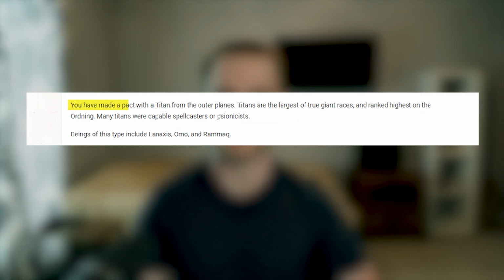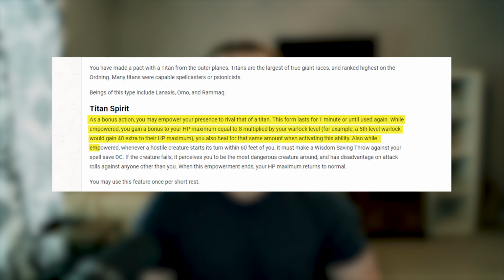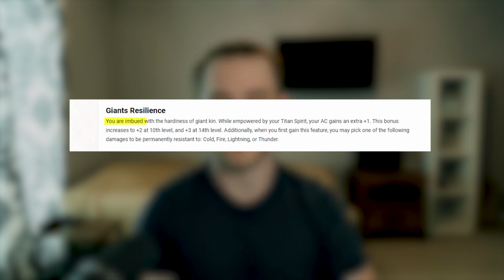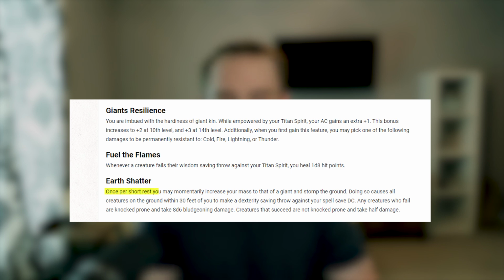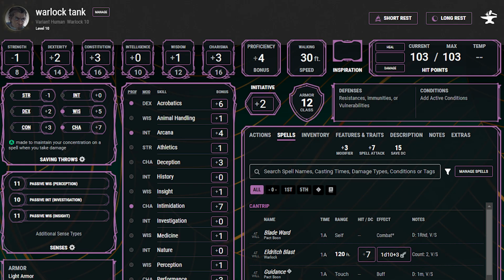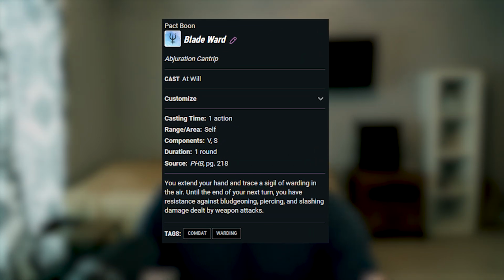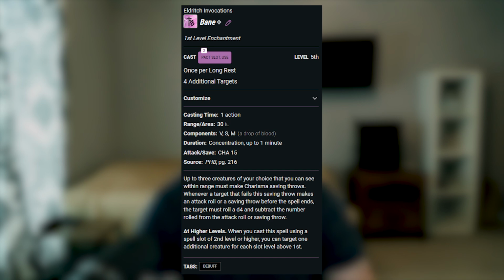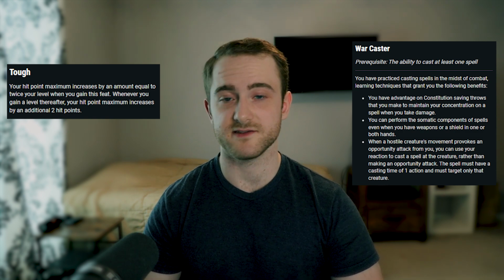D&D 5e Warlock Homebrew Subclass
A custom homebrew subclass for D&D 5e built around warlock.

0:00 Intro
0:56 Consult your DM
2:21 Pact of the Anctient Titan
3:29 1st level Titan Spirit
11:00 Bonus Spell
11:36 Expanded Spell List
12:20 6th level Giants Resilience
13:40 10th level Fuel the Flames
15:28 14th level Earth Shatter
16:40 Example Character
18:09 Cantrips/Spells
23:45 Feats
24:34 Outro